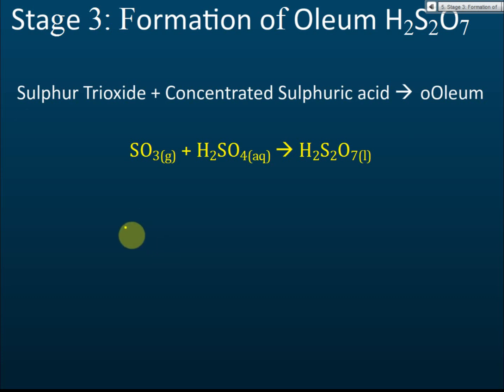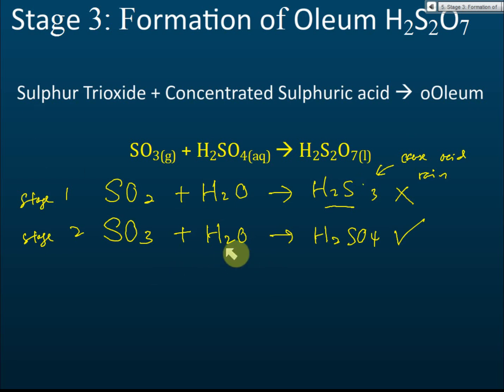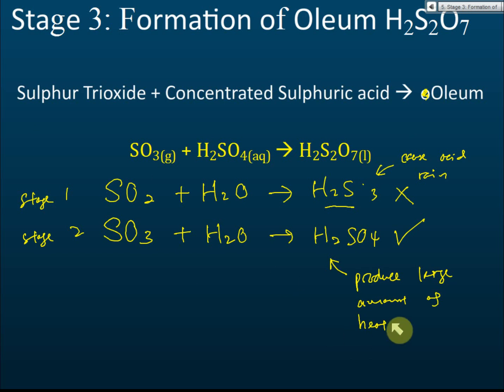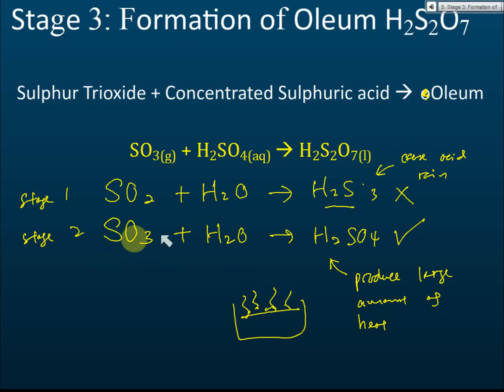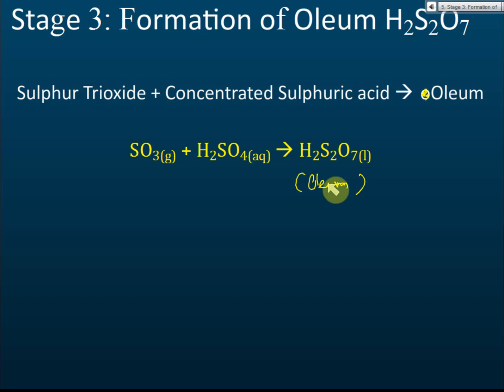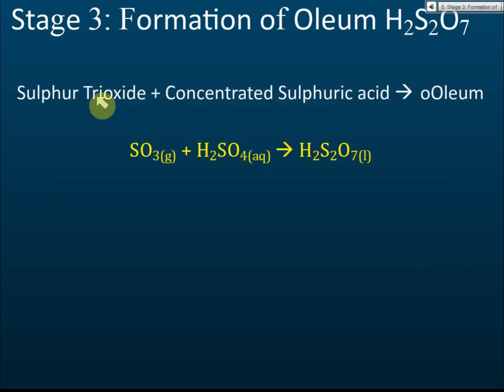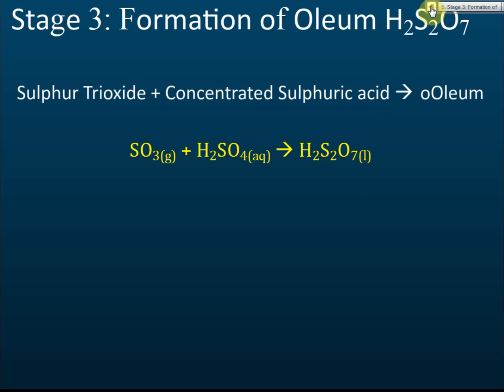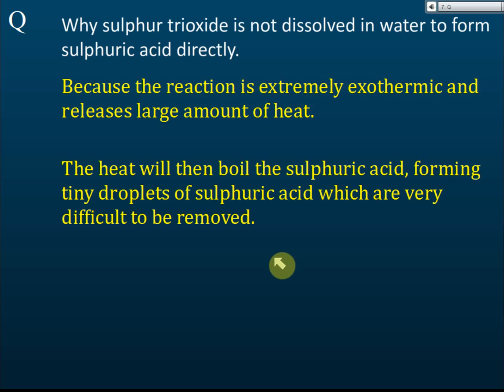Sulphuric Acid - The Contact Process (Part 2) | Manufactured Substances in Industry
Chemistry Form 4 kssm Chapter 8